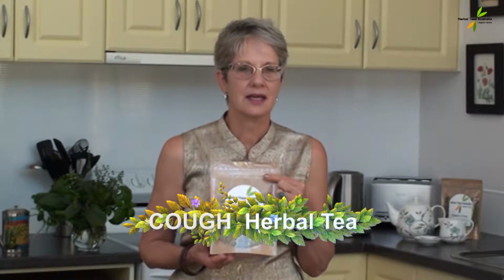HERBAL TEAS AUSTRALIA COUGH Herbal Tea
The herbs I have used in the Cough tea are referred to as the “singers herbs”.
Thyme , which is anti-bacterial, and Marshmallow root soothes the throat and will settle most throat irritation, including an itchy throat from hayfever. Marshmallow root, in particular, is a mucilage so it coats the throat with a gel to ease any irritation. Other ingredients are Sage, which is antiseptic and Chamomile which is calming. This tea is ideal for people who use their voice professionally like singers and public speakers. It is also a safe alternative for babies and children with a sore throat and cough.

Maree told me “I’ve been using the COUGH tea the last 2 years to treat my hayfever & it has had remarkable results. It works better than any artificial meds I have ever used.”

There are absolutely no preservatives, colorings or flavourings in these herbal teas and from each 50 gram packets.

From each packet you will get a minimum of 100 cups of tea which equals 15 cents per cup.

Ingredients: Thyme, Marshmallow root, Sage, Chamomile